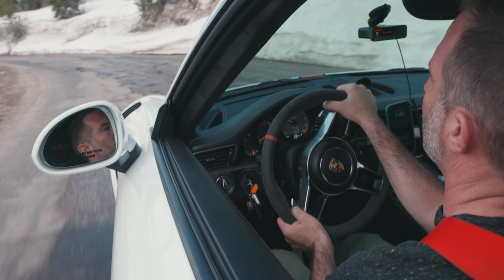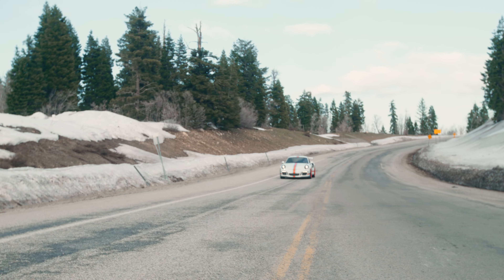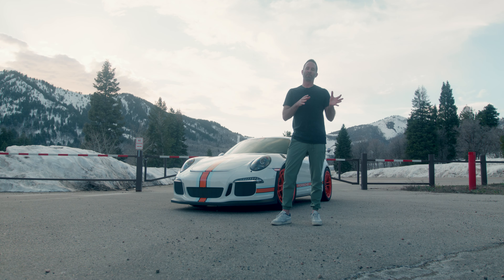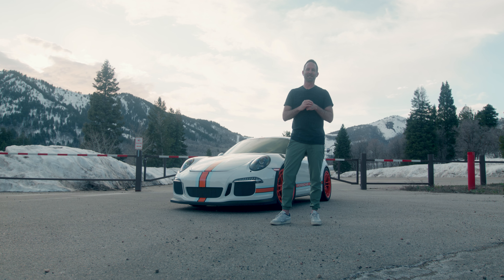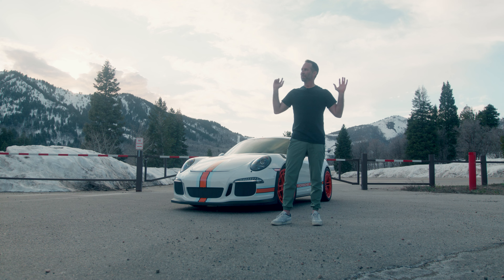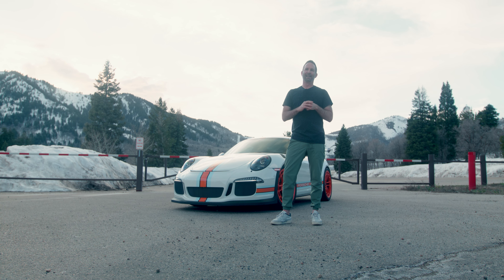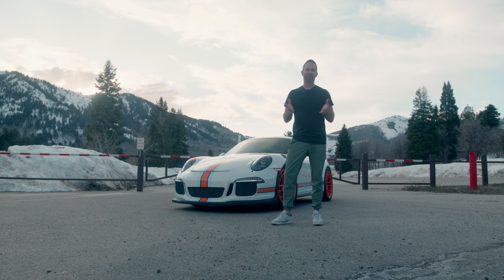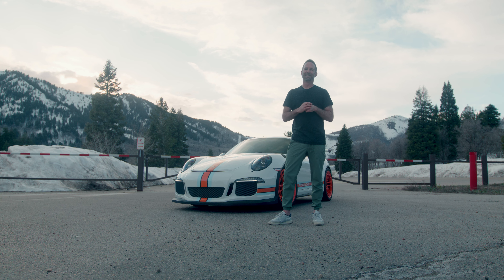What makes this Porsche 911 GT3RS so special? // 991.1 911 GT3RS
My channel mainly focuses on porsches and the drivers I get to meet in my adventures.